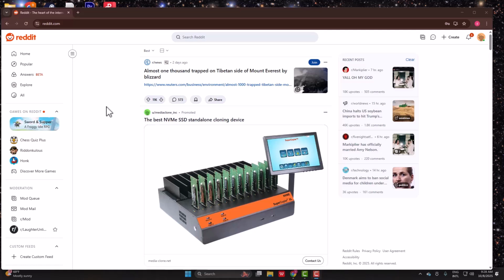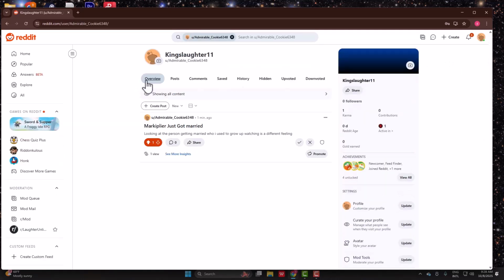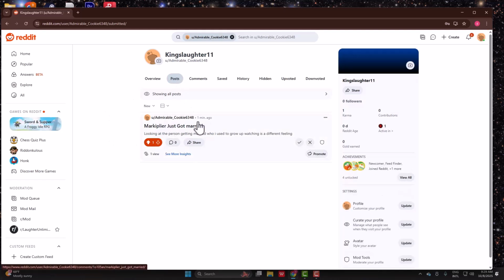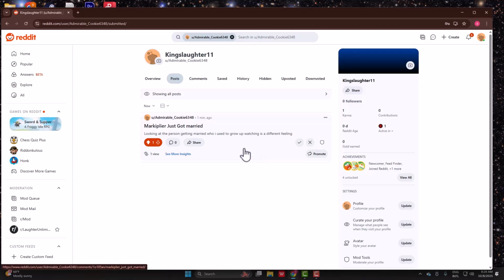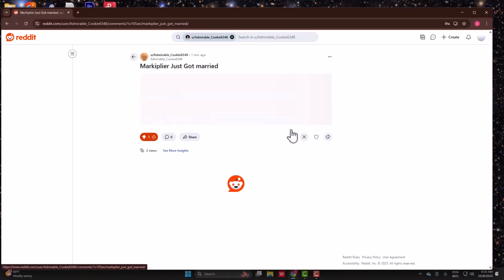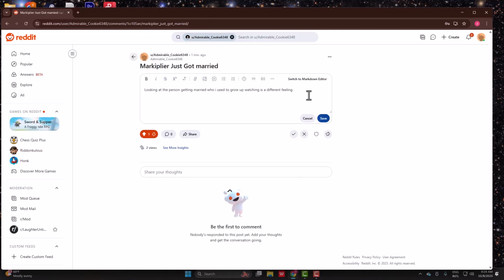How to Edit a Reddit Post | Step-by-Step Guide (Mobile & Desktop 2025)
📝 Posted something on Reddit and need to fix it? In this easy tutorial, I’ll show you how to edit Reddit posts on both desktop and mobile, step-by-step — updated for 2025.

You’ll learn how to edit your Reddit post text, title (when allowed), and formatting, plus how to save and confirm your changes.

🔑 What you’ll learn in this tutorial:

How to edit Reddit posts on desktop (browser)

How to edit Reddit posts on mobile (app & web)

Why you can’t edit titles after posting

How to refresh to see updated content

Bonus: How to fix “Edit not saving” issues

💡 Ideal for new Reddit users, moderators, and content posters who want to update posts without deleting them.

Q: How do I edit a Reddit post on desktop?
👉 Go to your post → click three dots (•••) → select Edit post → make your changes → click Save.

Q: How do I edit a Reddit post on mobile?
👉 Open the Reddit app → go to Profile → Posts → tap three dots → Edit post → Save.

Q: Can I edit a Reddit post title?
👉 ❌ No, Reddit does not allow title edits after posting. You can only edit the post body.

Q: Why is my Reddit edit not saving?
👉 Try refreshing the page, updating the app, or ensuring your internet connection is stable.